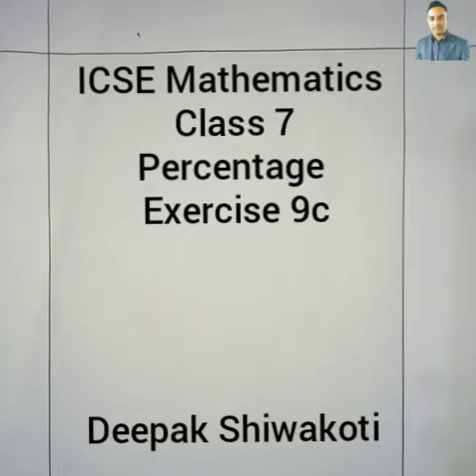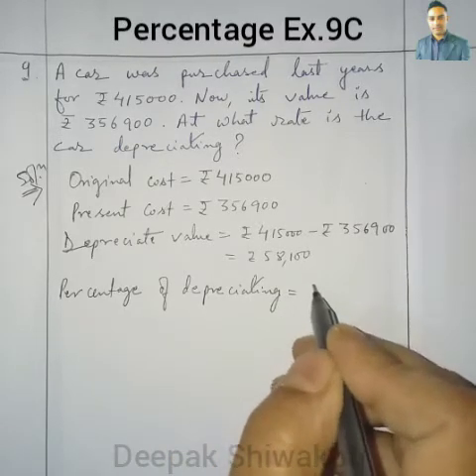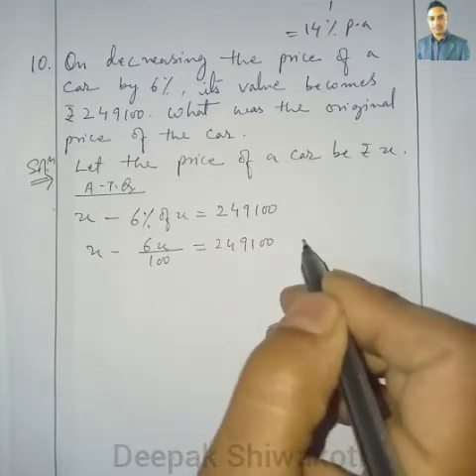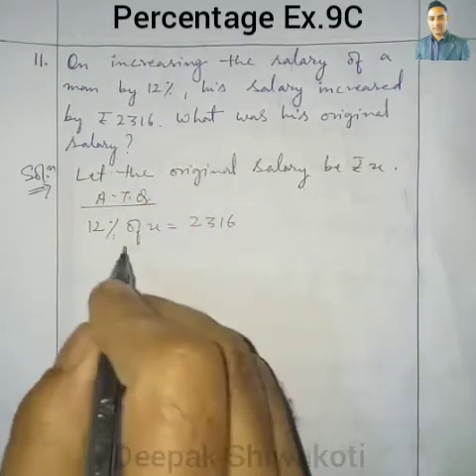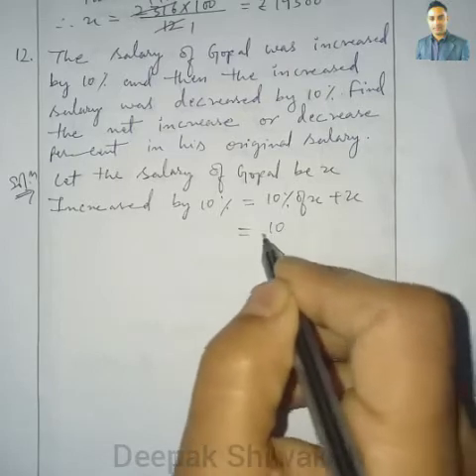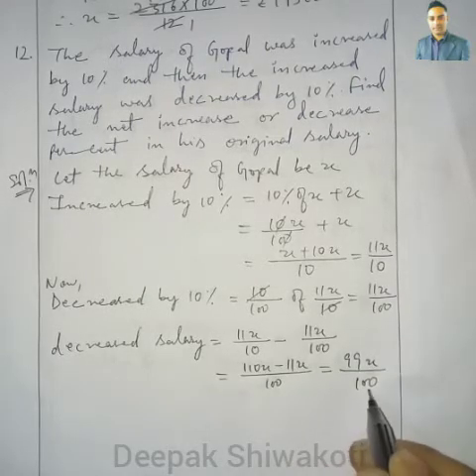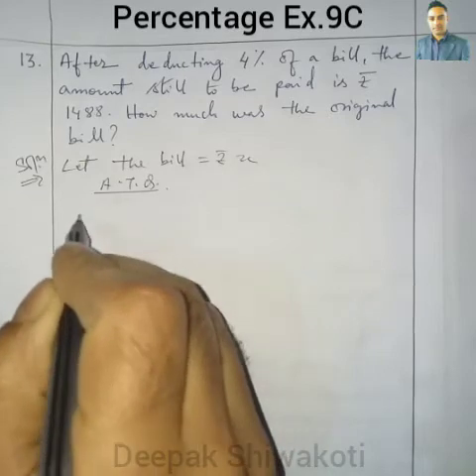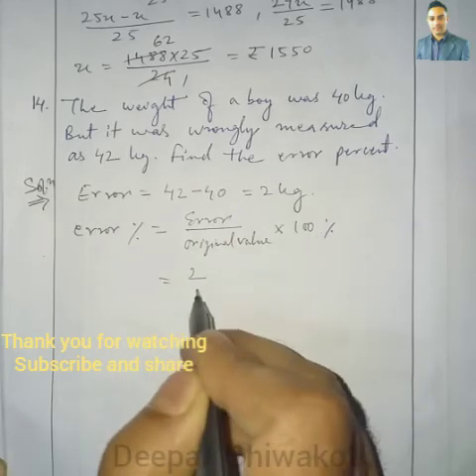ICSE Mathematics ||CLASS 7 || Percentage || Ex. 9 C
Exercise 9C || Q9,10,11,12,13,14